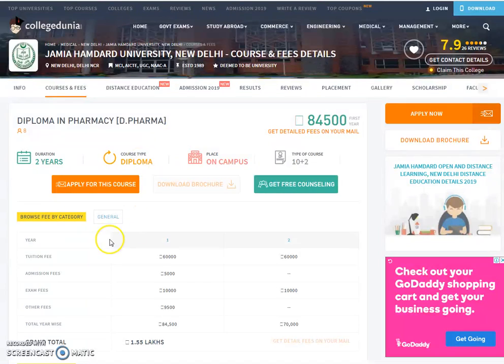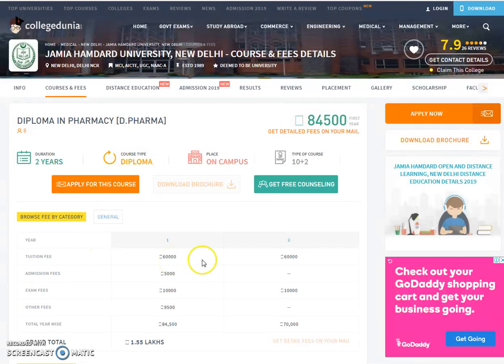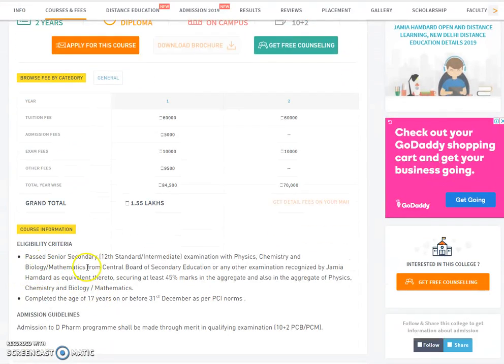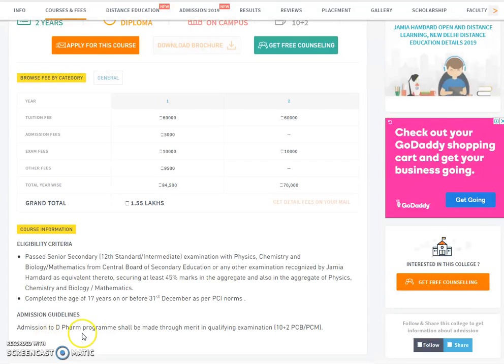d pharma in jamia hamdard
This video is all about admission in diploma in pharmacy in jamia hamdard.